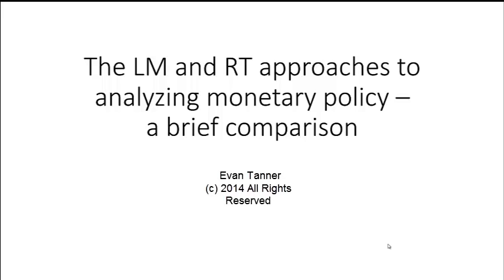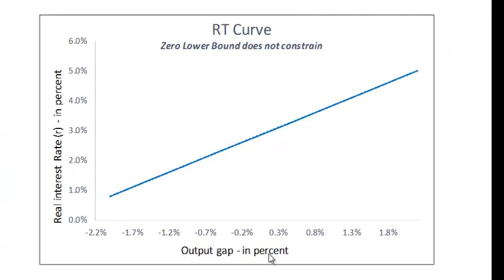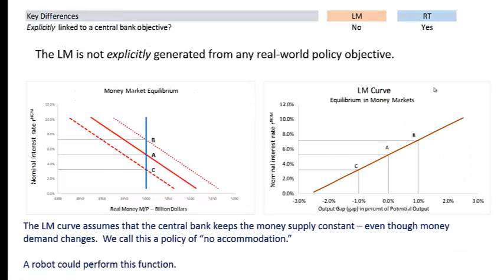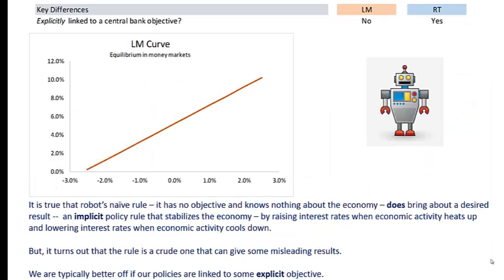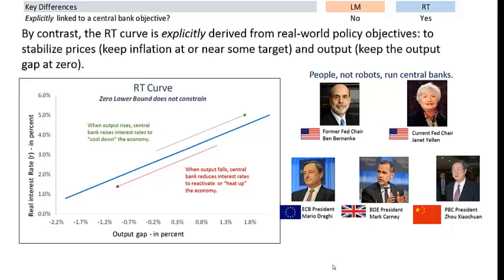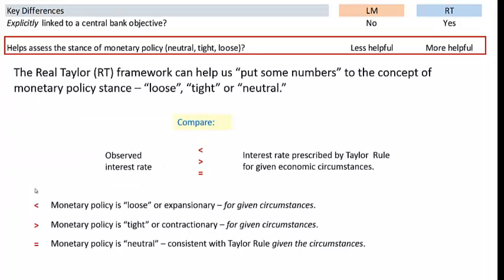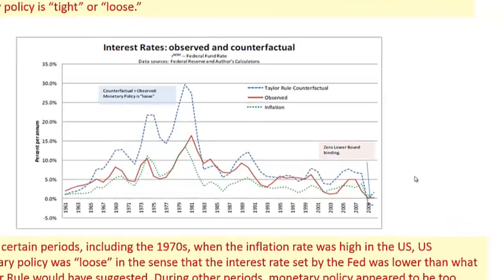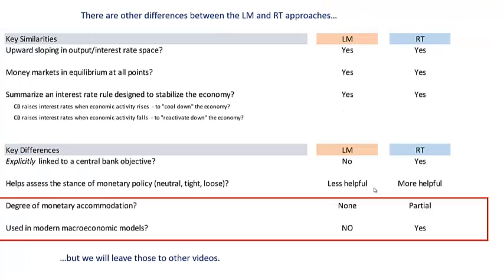LMRTRECONCILIATION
Reconciliation of LM and RT curves